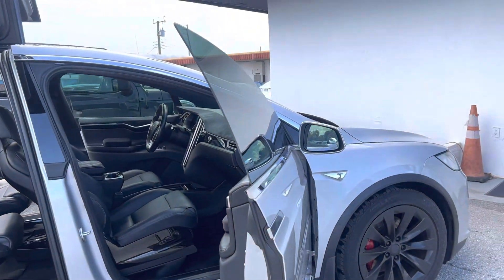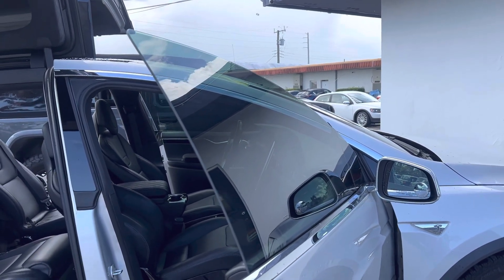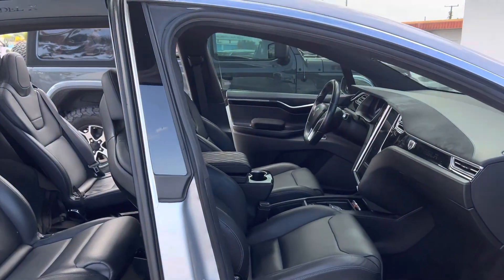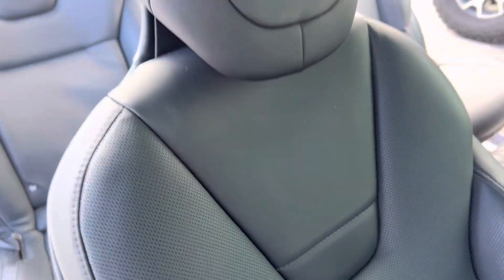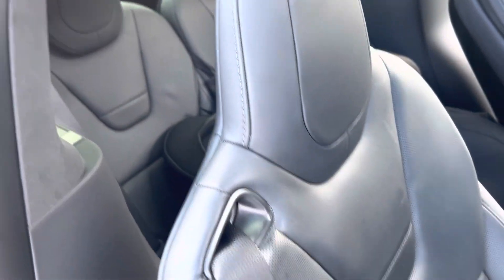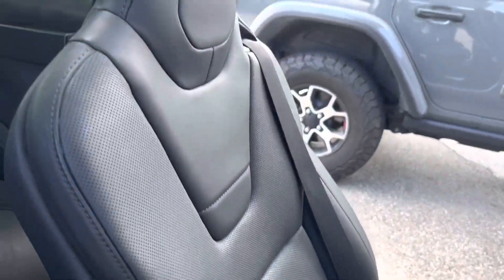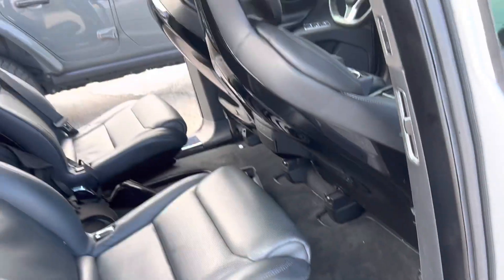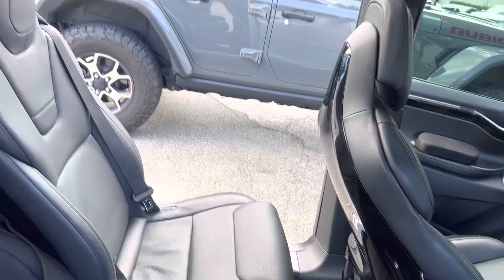2016 Tesla model X silver seat, cover removal seat video